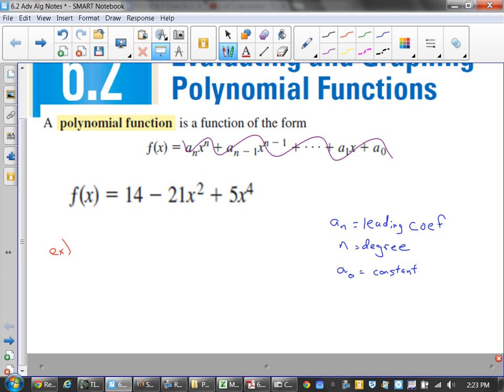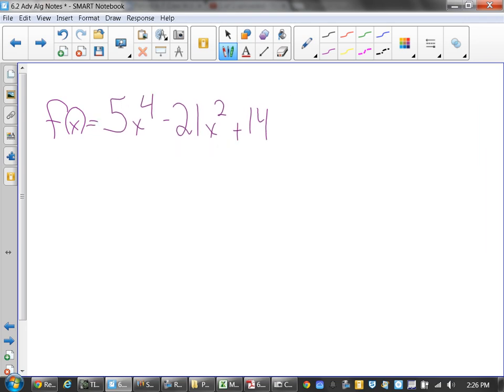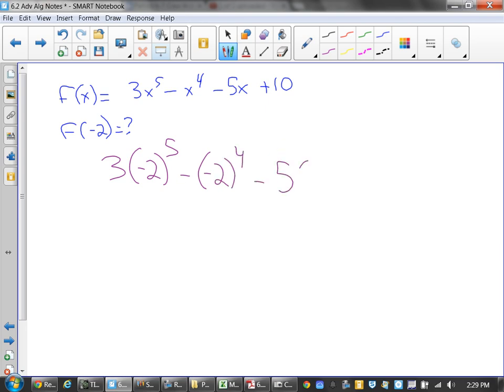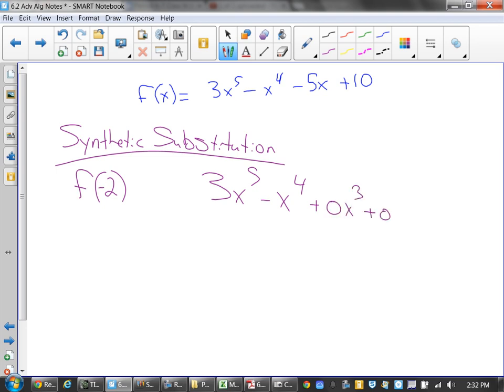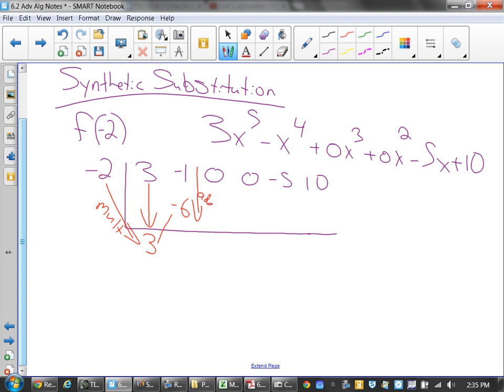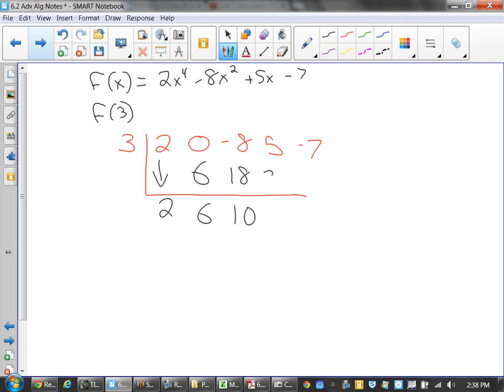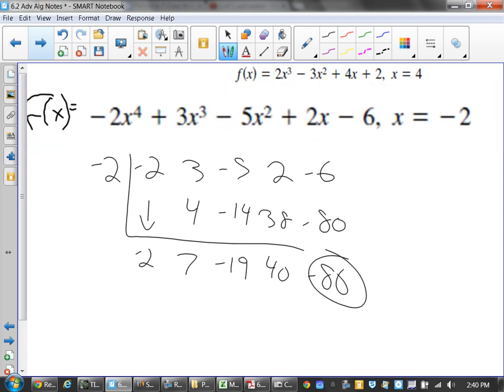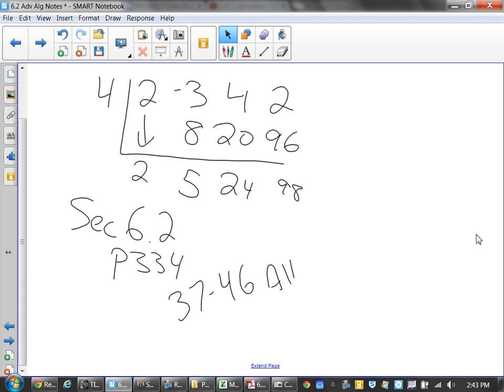October21 6 2 Notes p12